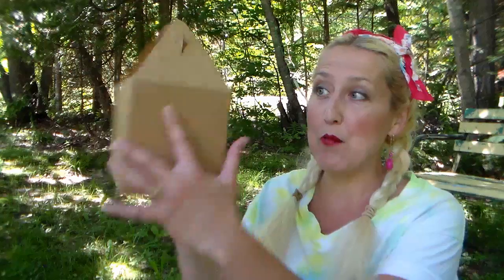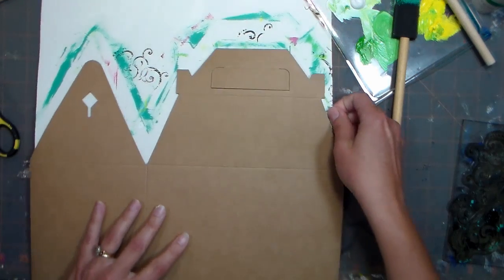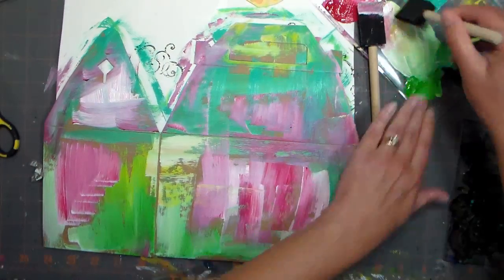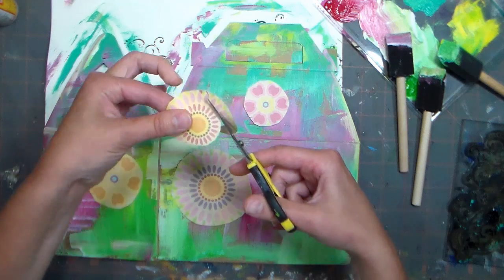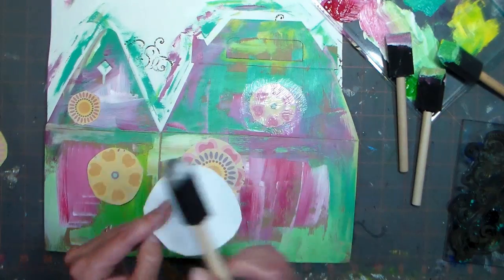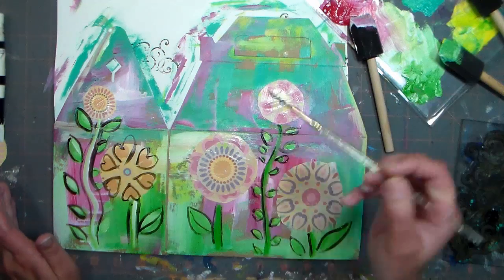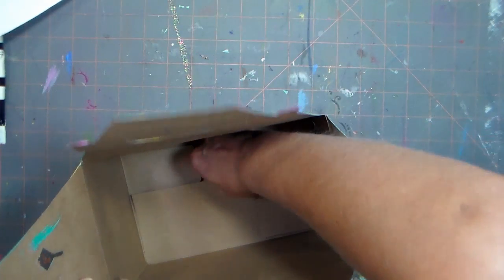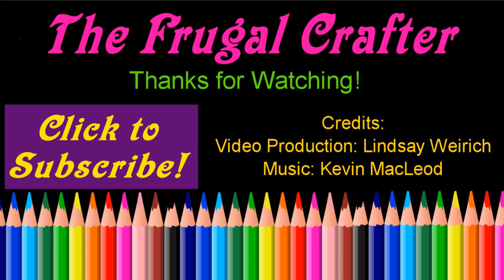Fun Painted Gable Gift Box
Acrylic paint and brushes
Mod Podge (or white glue)

Directions:
1. Apply paint to box.
2. cut out "lollipop flowers" from paper ans glue to box.
3. Paint leaves and stems with green, white and yellow paint. Outline with black. Let dry.
4. Assemble the box and tie on bow.